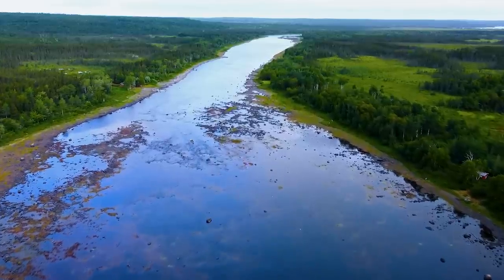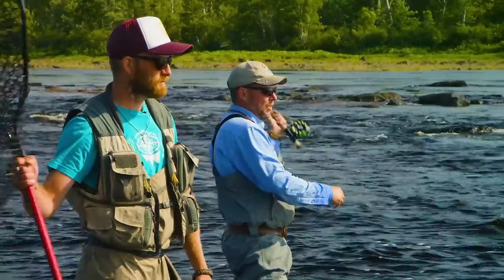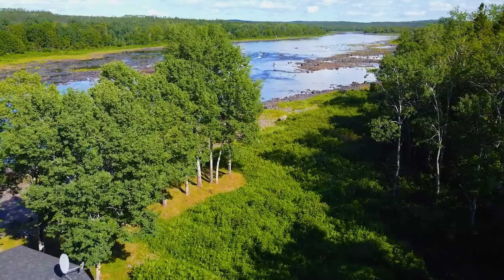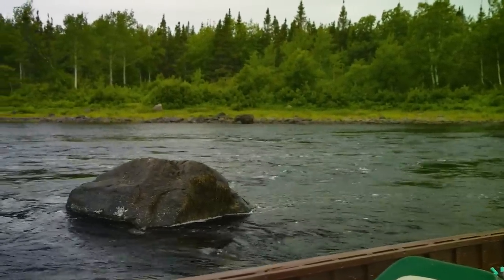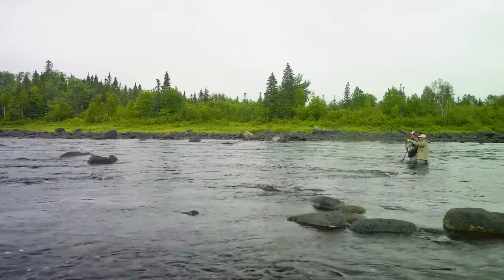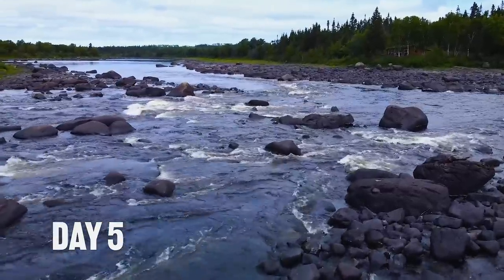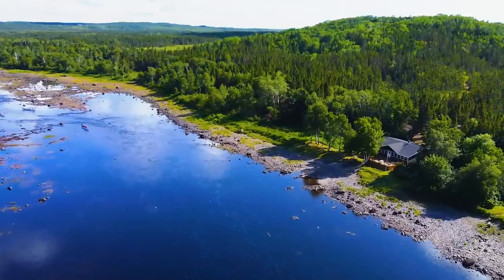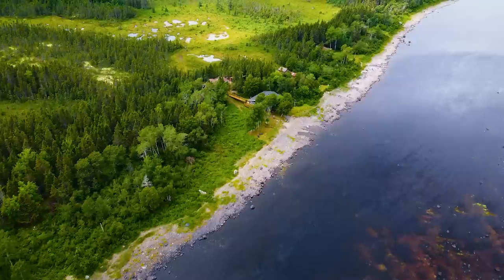Swinging Wet Flies | Epic Gander River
Mark Melynk experiences fishing on the famed Gander River using wet flies to entice Atlantic Salmon into striking. or call